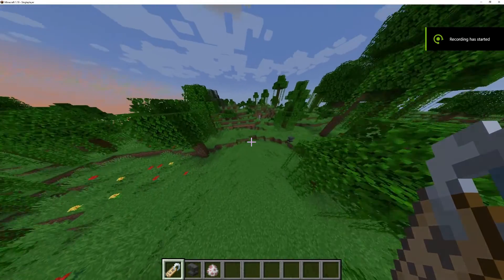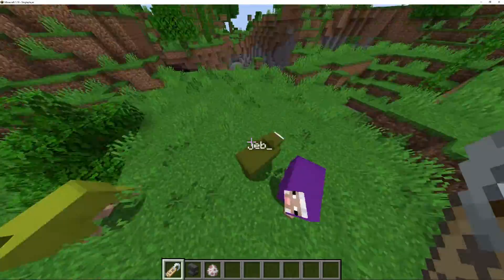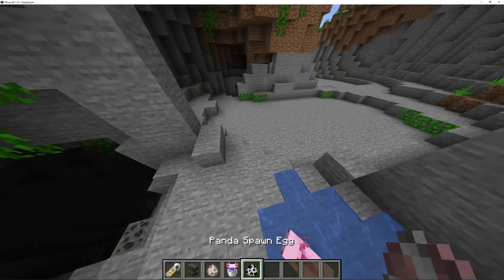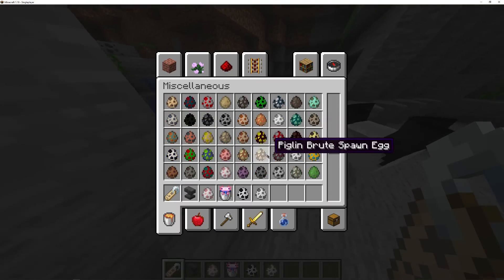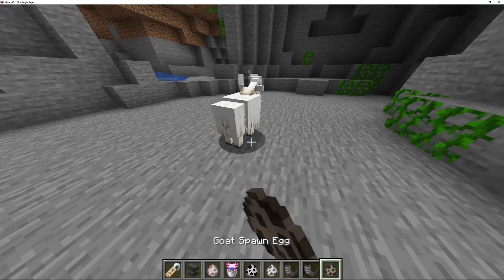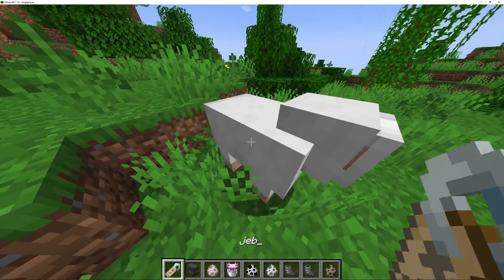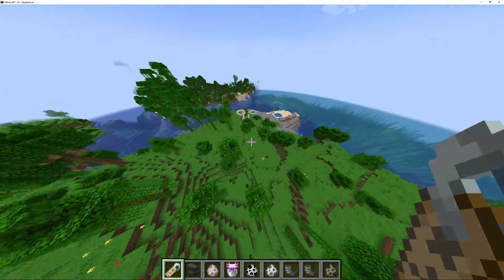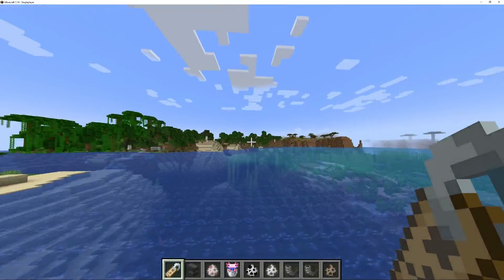How to make a rainbow sheep in Minecraft no commands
No commands